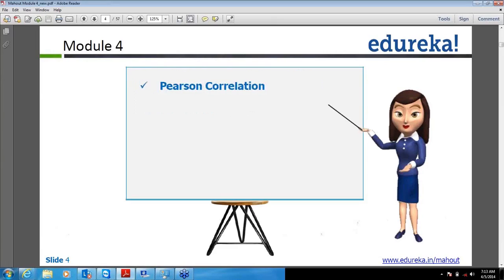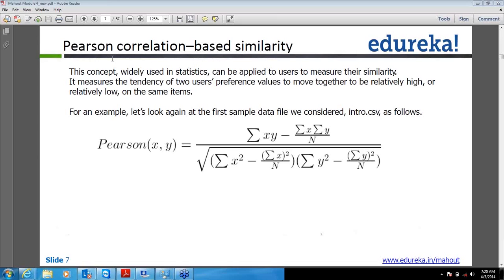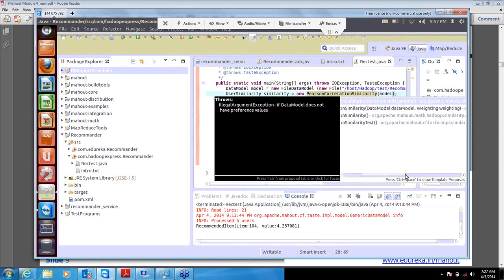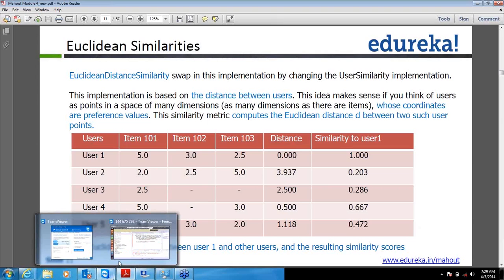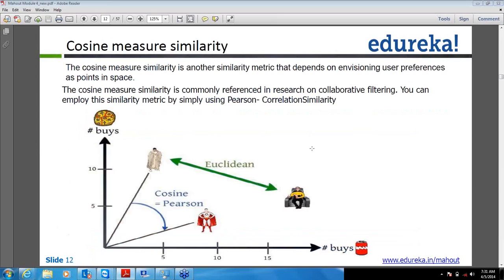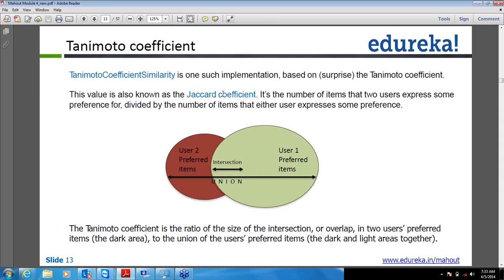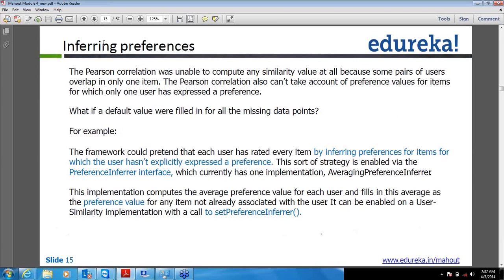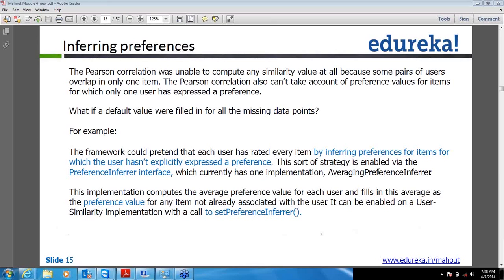Introduction to Pearsons Correlation | Apache Mahout | Edureka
Pearson Correlation between sets of data is measured to determine how well they are related to one another. The Video comprises of the following topics regarding Pearson Correlation:
1. Introduction to Pearson’s Correlation
2. Pearson Correlation-based Similarity
3. Employing Weighting
4. Euclidean Similarities
5. Cosine Measure Similarity
6. Tanimoto Coefficient
7. A log-likelihood test
8. Inferring Preferences

The topic, ‘Pearson Correlation’ has been widely covered in our course ‘Machine Learning with Mahout’.